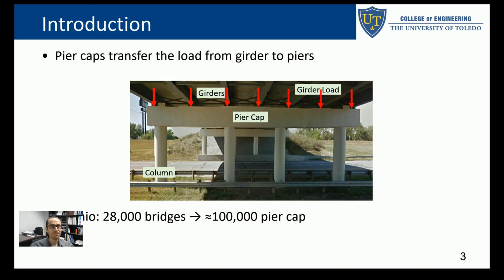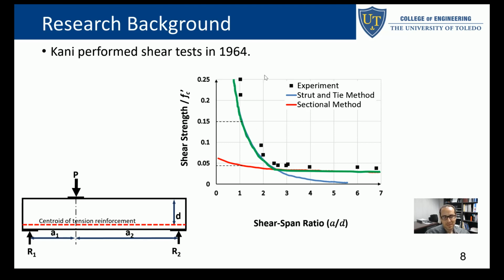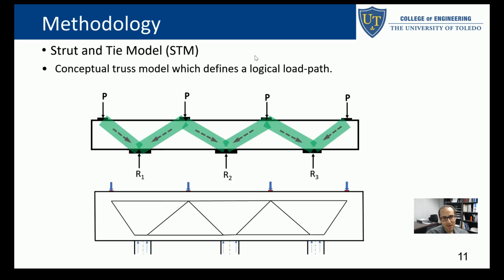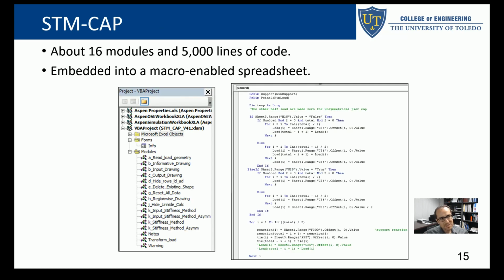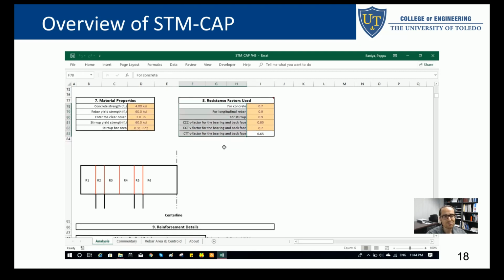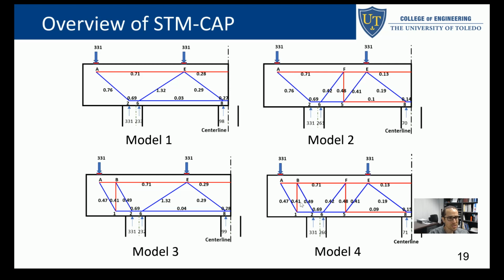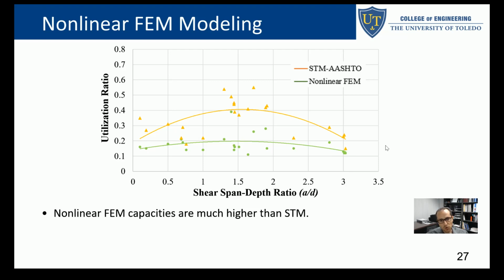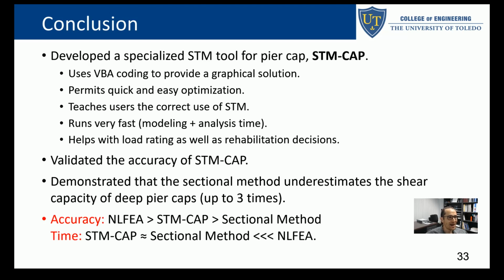Bridge Pier Caps: How to Analyze and Load Rate Deep Beams?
Dr. Guner talks about analysis methods to more accurately calculate the ultimate strength of deep beams.

University of Toledo,
Department of Civil and Environmental Engineering,
Ohio, USA